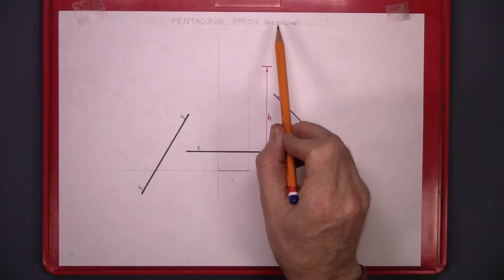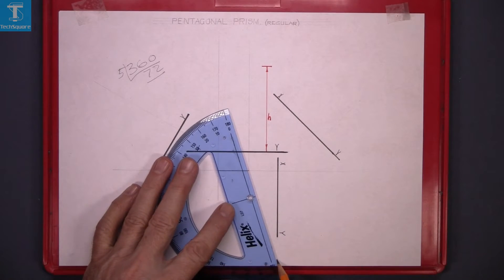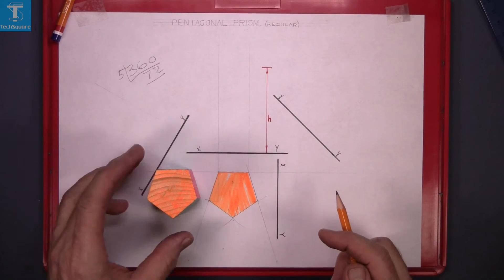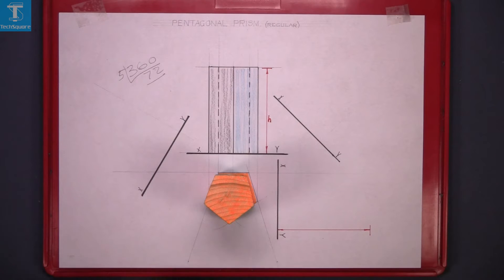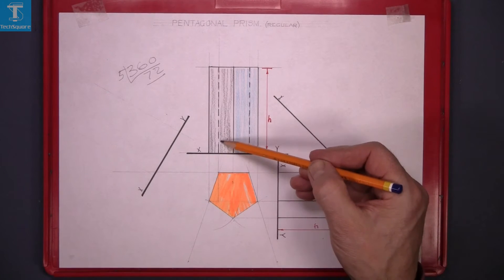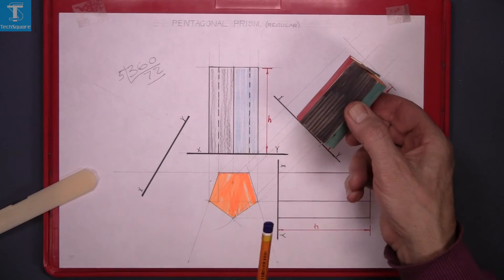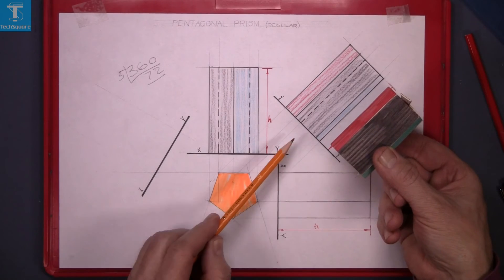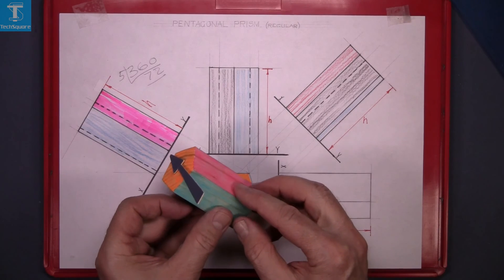Orthographic Projection: Pentagonal Prism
In this video we use 3D models to explain the Pentagonal prism.
using this video we will draw:

- The elevation and plan
- The end views
- New projection (60° and 45°)